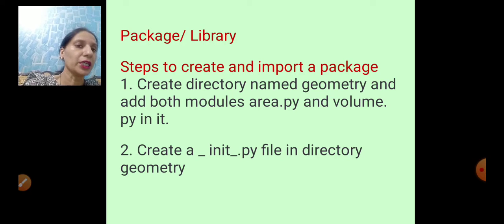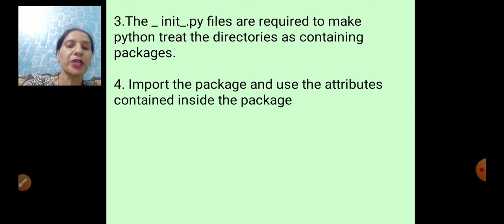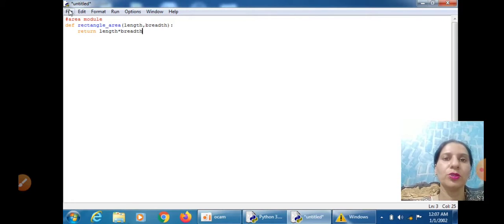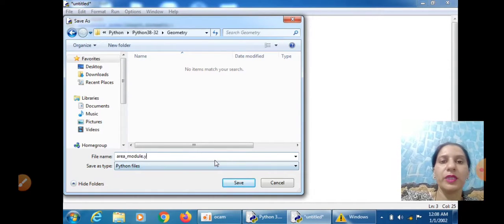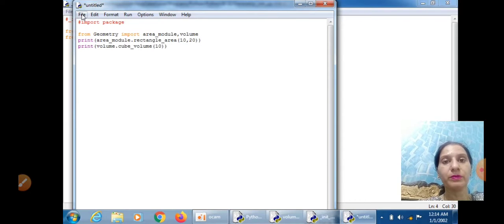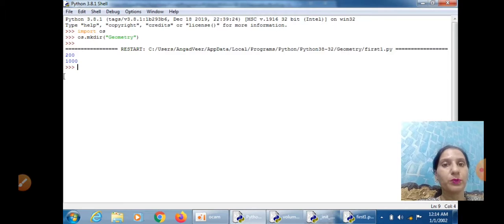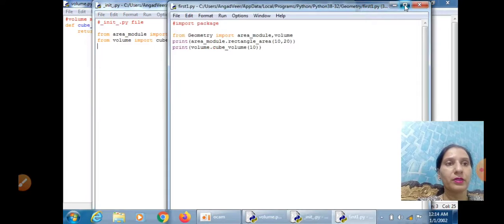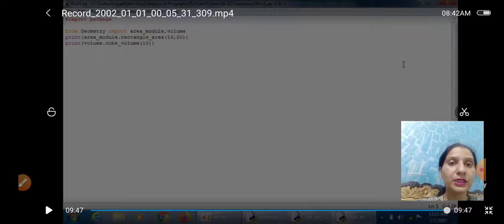Ch-4 Using Python libraries ( Part -3 Creating Package)